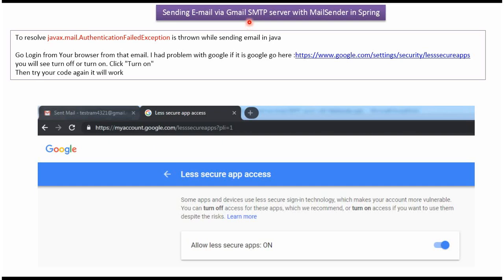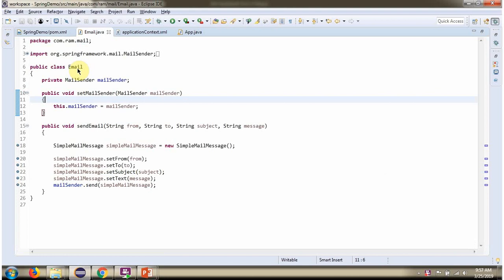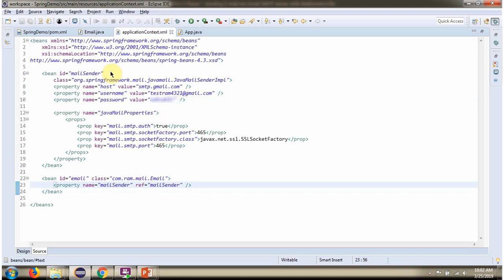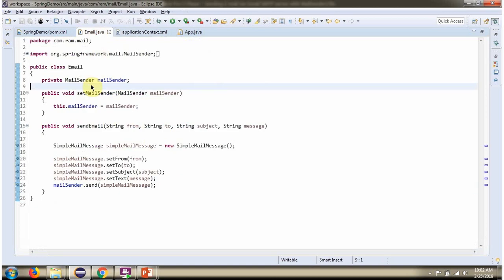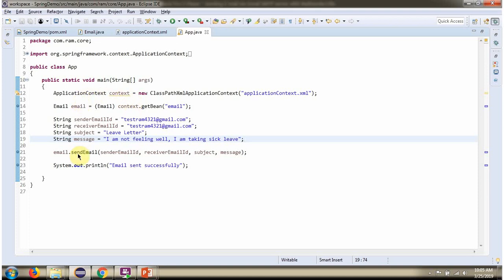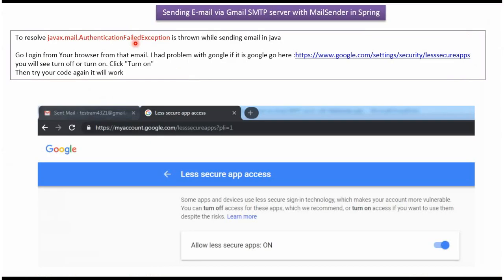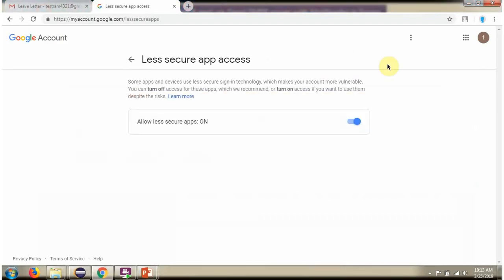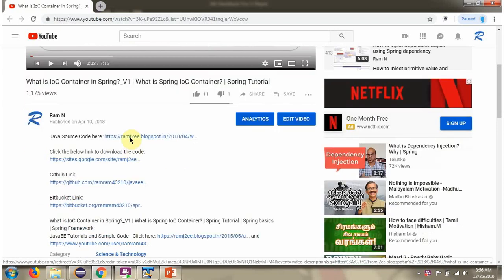Spring Java Mail: How to Send an Email via Gmail SMTP server with MailSender? | Spring Tutorial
Welcome to our comprehensive Spring tutorial on sending emails via Gmail SMTP server using MailSender! In this tutorial, we'll walk you through the process of configuring and sending emails from a Spring application using Gmail's SMTP server with the MailSender interface.

- Overview of Spring Java Mail and MailSender: Understanding their roles in sending emails within Spring applications.
- Configuring Gmail SMTP: Setting up the application to use Gmail's SMTP server for sending emails securely.
- Implementing MailSender in Spring: Step-by-step guidance on utilizing MailSender to compose and send emails programmatically.
- Email Sending Best Practices: Insights into best practices and considerations for sending emails via Gmail SMTP in Spring.

**Topics Covered:**

1. Introduction to Spring Java Mail and MailSender: Understanding their functionalities in sending emails.
2. Configuring Gmail SMTP for Spring: Setting up the application properties to authenticate and use Gmail's SMTP server.
3. Implementing MailSender Interface: Demonstrating how to compose and send emails using MailSender within a Spring application.
4. Sending HTML and Text Emails: Exploring methods to send both HTML and plain text emails using MailSender.
5. Email Attachment: Adding attachments to emails sent via Gmail SMTP server using MailSender.

This tutorial is perfect for developers, Spring framework enthusiasts, and anyone interested in incorporating email functionality into their Spring applications using Gmail's SMTP server. Whether you're a beginner or an experienced developer, this tutorial provides a detailed guide for sending emails in Spring.

How to Send an Email via Gmail SMTP server with MailSender? | Spring Tutorial | Spring mail |  Spring Framework | Spring basics